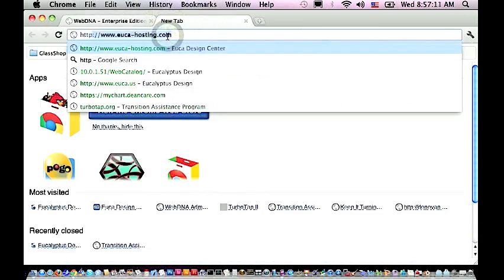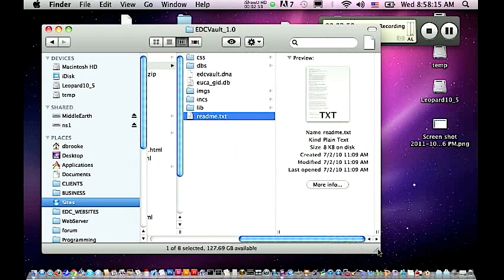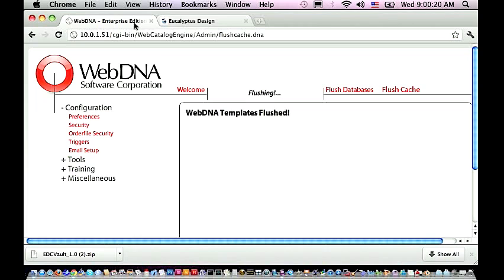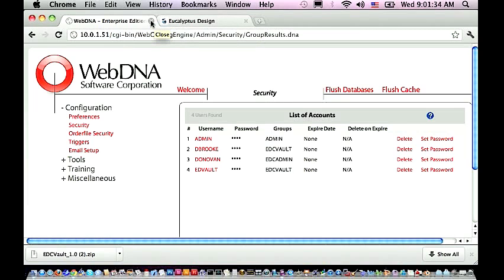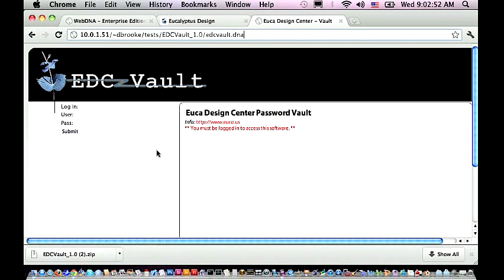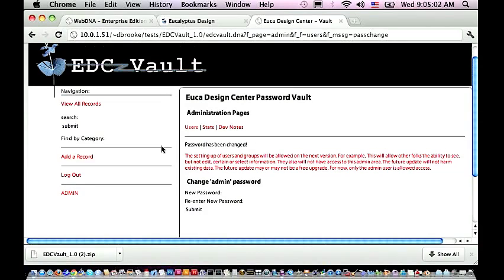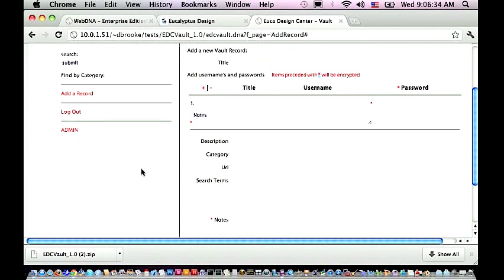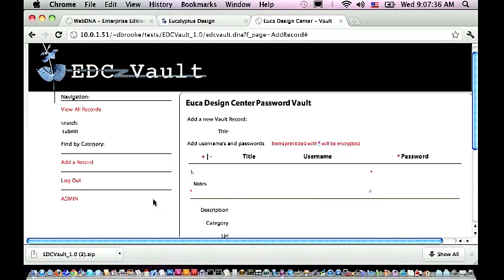edc_vaultH264.mov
EDCVault is a simple server-side application authored by Euca Design Center and written in WebDNA. It works with your web server to offer protection for sensitive information, such as authentication information.  It is free to use and requires any version of WebDNA to be installed, as well as a web server. to download a WebDNA edition for free.